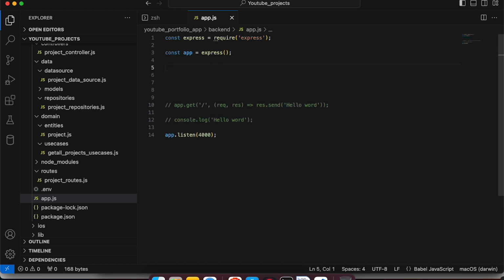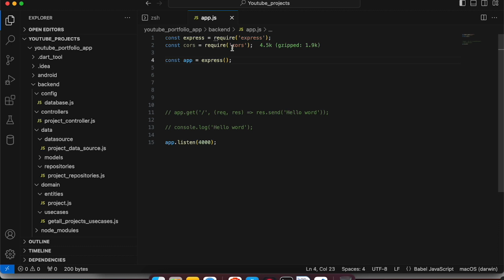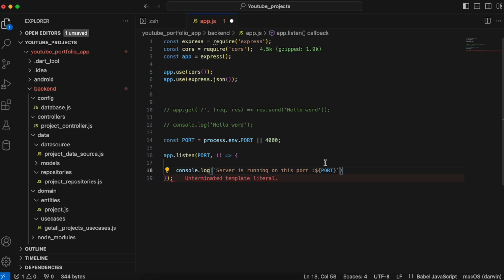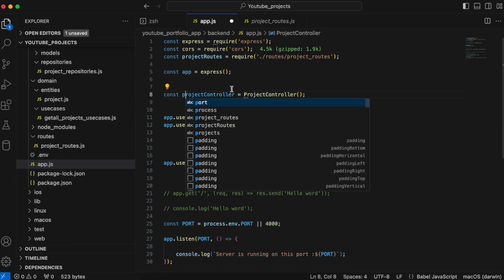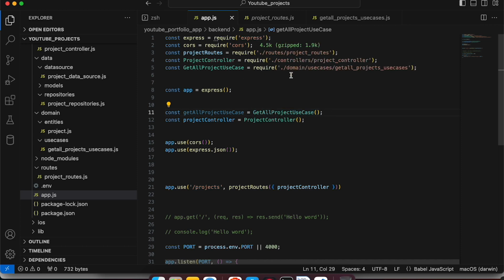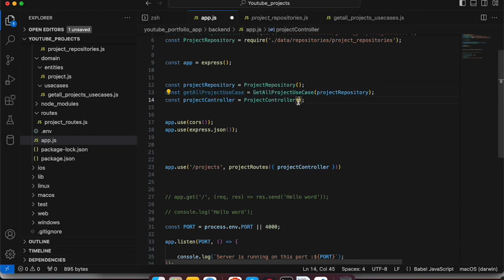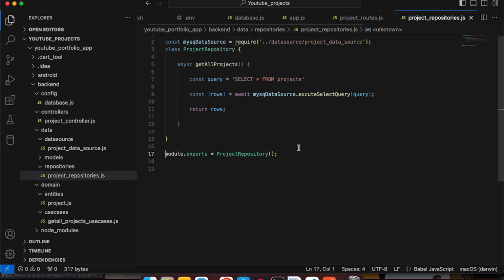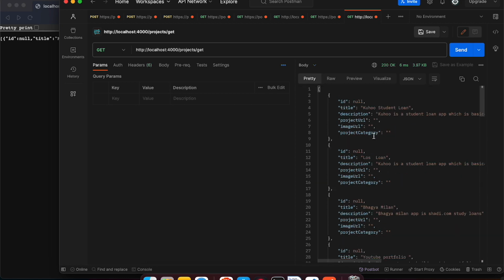Building a GET API in Express.js | Flutter & Node.js/Express.js CRUD App Series [Part 4]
Welcome to Part 4 of our comprehensive Flutter & Node.js CRUD app tutorial series! In this video, we're diving deeper into the backend. We'll build a GET API using Express.js, allowing your app to retrieve data from the server efficiently.

🎯 Key Points Covered:

Understanding the GET request in API development
Creating a GET route in Express.js to handle data retrieval
Retrieving and sending data efficiently from the server
Testing the newly created GET API for functionality

🚀 Next Video:
In the next video, we'll explore connecting your Flutter app to the Node.js backend, bridging the frontend and the backend of your application.